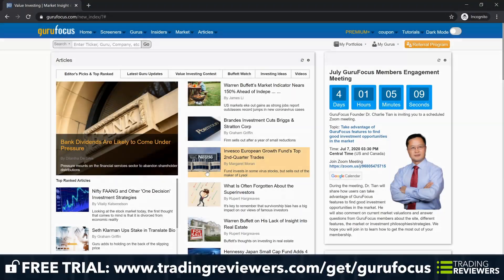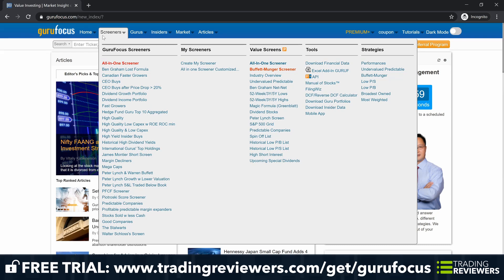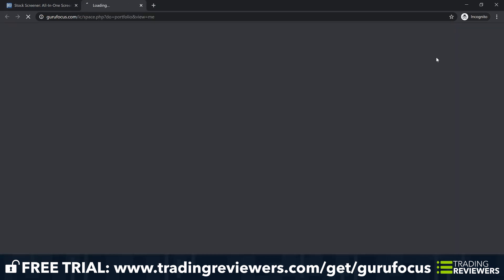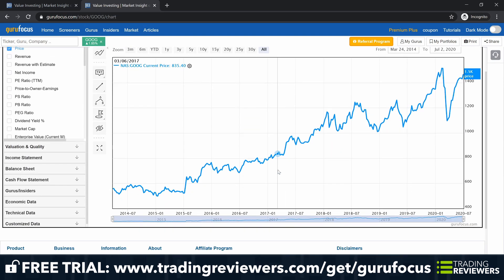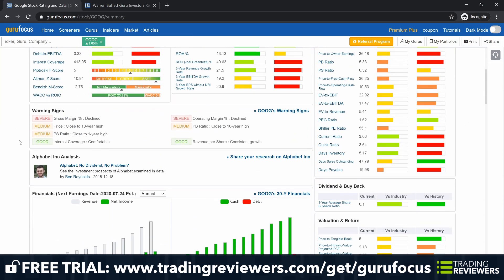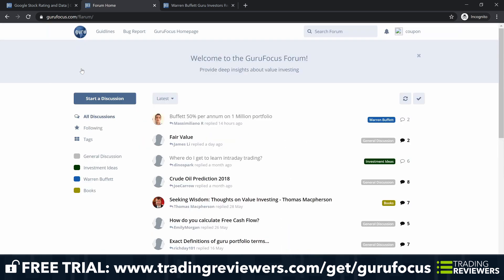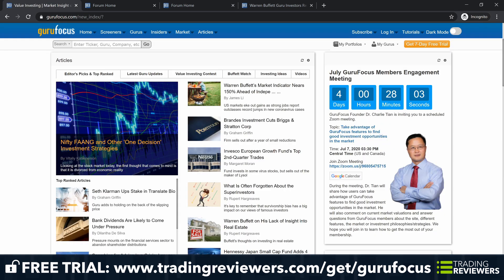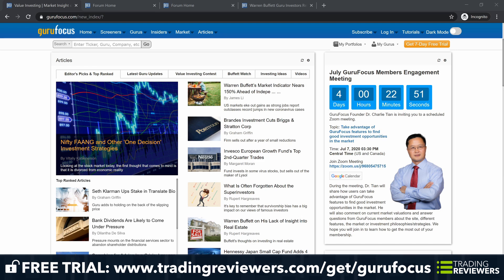GuruFocus Review: The Best Software for Value Investors?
The GuruFocus screener makes it easy to scan through thousands of stocks and quickly identify the best undervalued opportunities, and the platform also gives you the ability to backtest investment strategies.

Another thing that we really like about GuruFocus is having the ability to monitor guru investor trades in real-time.